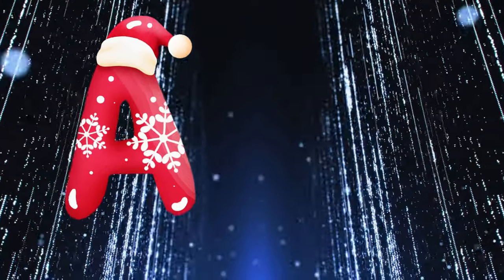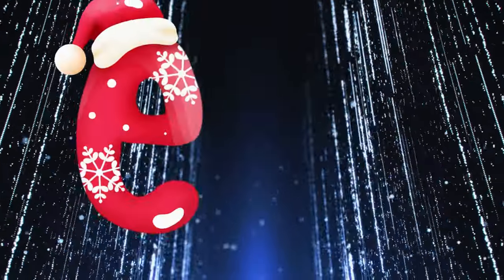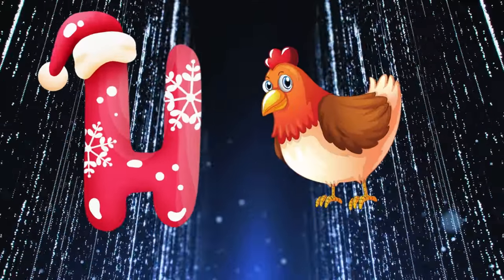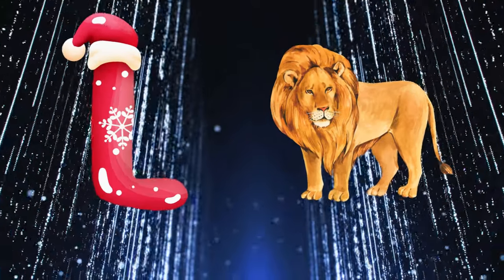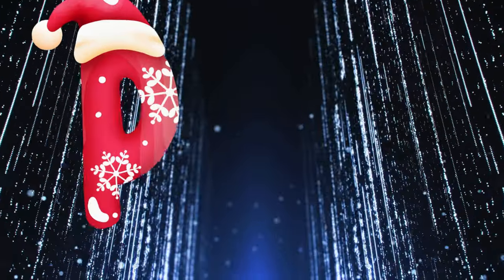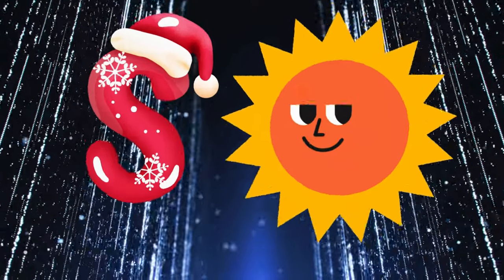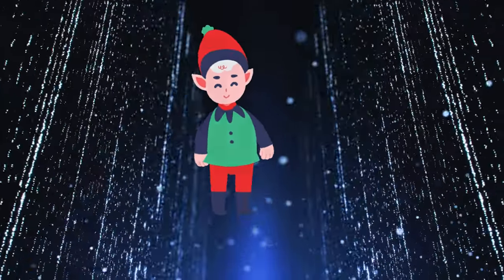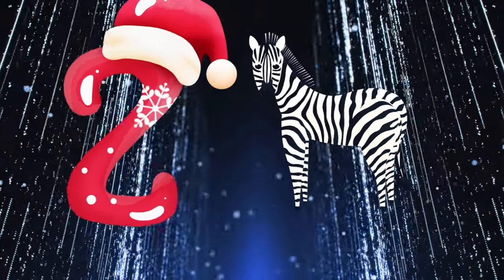A for apple B for ball | Learn ABCs | Alphabet Song